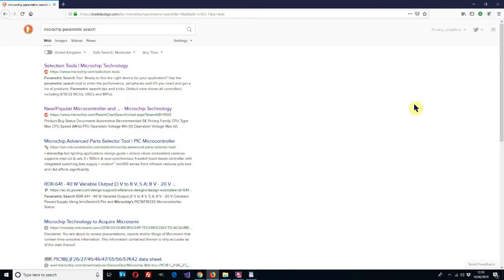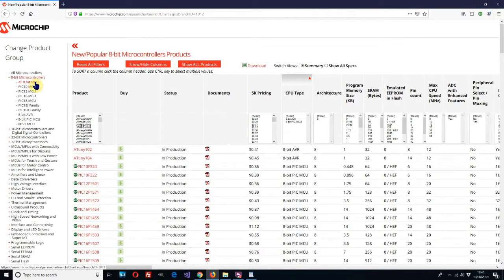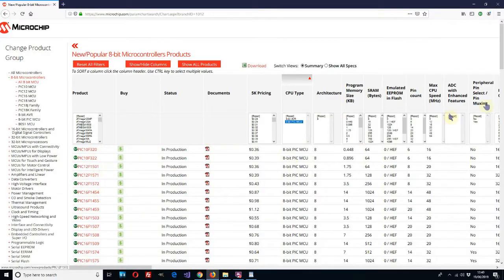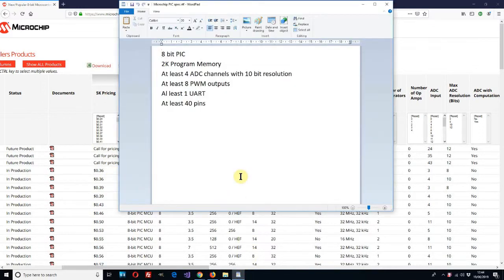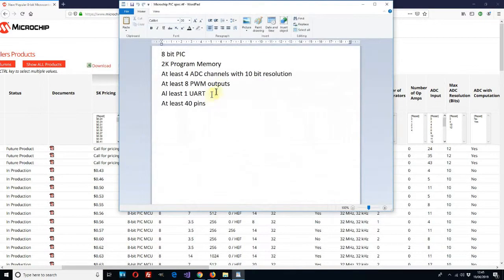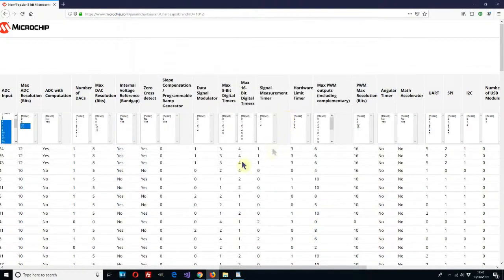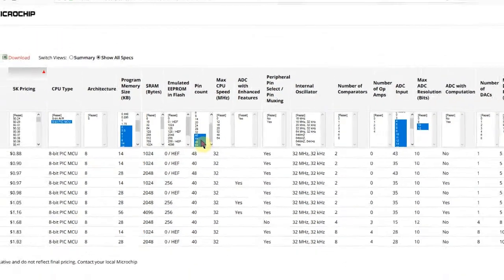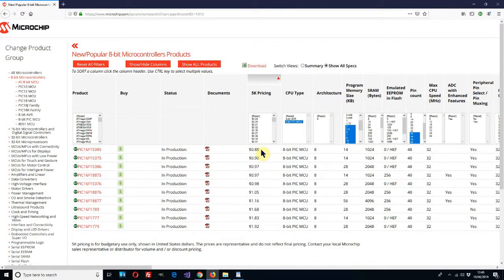5 How to find the best PIC for your project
I'll show you the best way to choose the right (and cheapest) PIC for your project using the Microchip parametric search tool